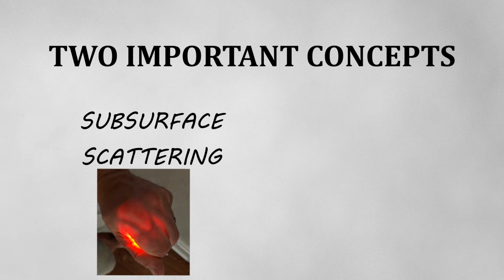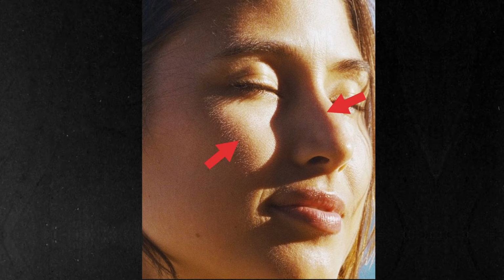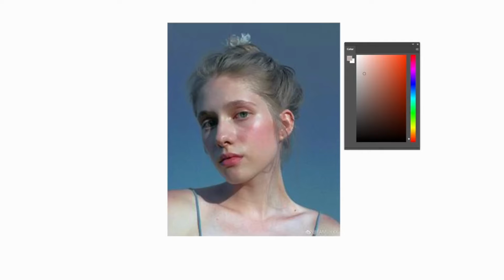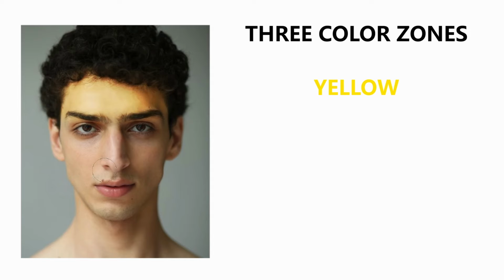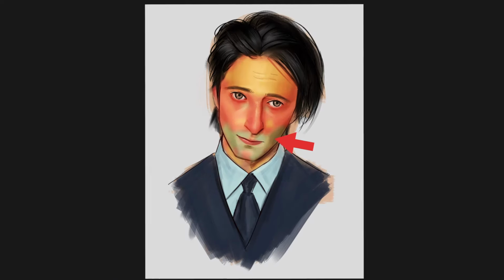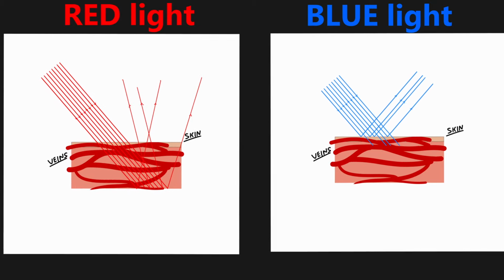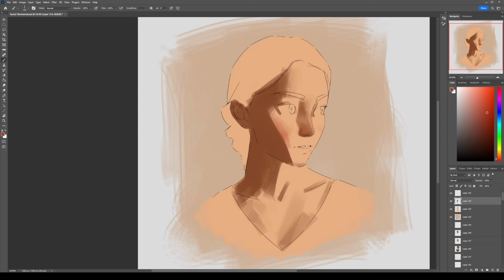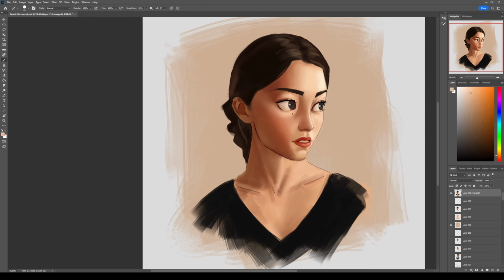How to paint natural skin tones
Paintin human skin is very different from painting other objects. It is one of the hardest things to paint and one of the easiest to mess up. If you wish to paint better portraits it is very important that you understand how the skin actually works.
It doesn't matter if you are a digital artist or a traditional artist, this video is for everyone. Different artist may approach it differently but the fundamentals of painting the skin will remain the same.
In this video I have given a fairly detailed breakdown of the human skin. There are two very important concepts that I have talked about in this video. Subsurface scattering and color variation. Painting the skin becomes so much easier if you understand these concepts.